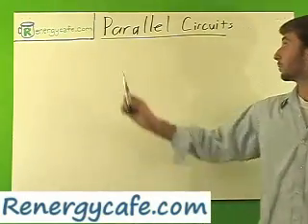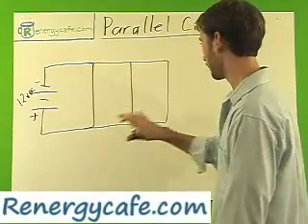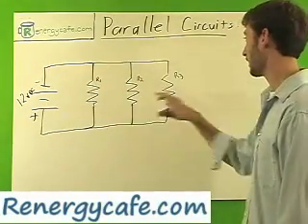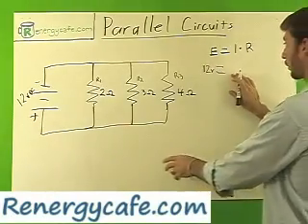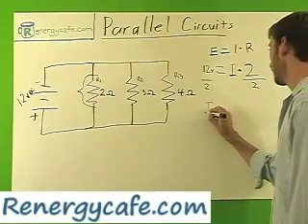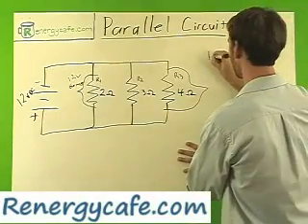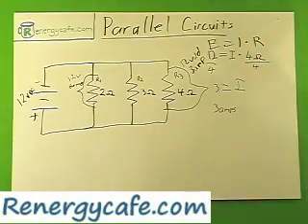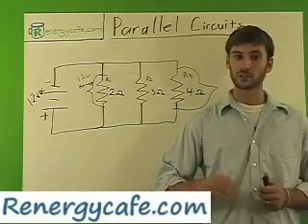6 Learn Parallel Circuits and renewable energy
Learn about Ohms Law and how it works.  The learning center at renergy café.com has a video electronic principles course covering the basics of electricity so the visitors better understand the way certain renewable energies work.  Parallel circuits consist of multiple loops where voltage is consistent across all points and currents drops across loads.
The ultimate goal is to educate people about alternative and clean alternative renewable energy and their potential.  Through educating the viewer, they will better be able to understand the workings of renewable energies.  Many electrolysis videos get in depth with voltage, current, resistance, and ohms law.